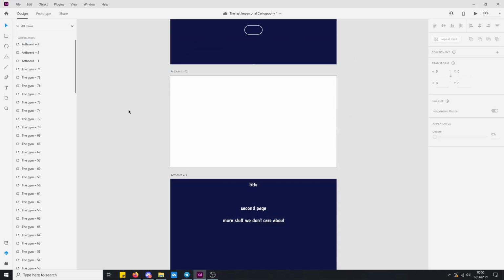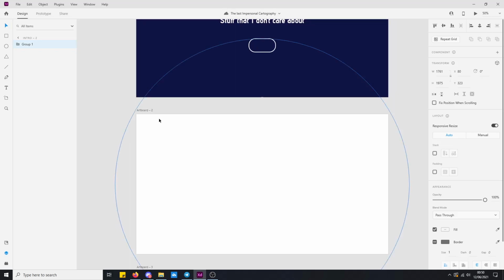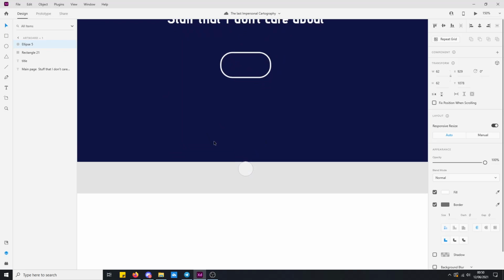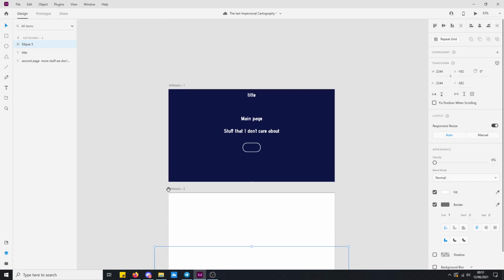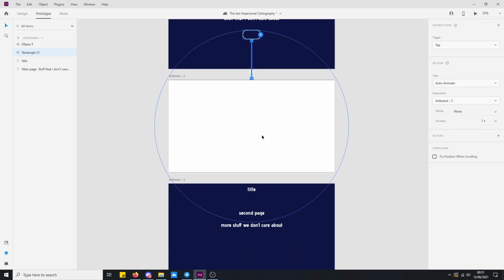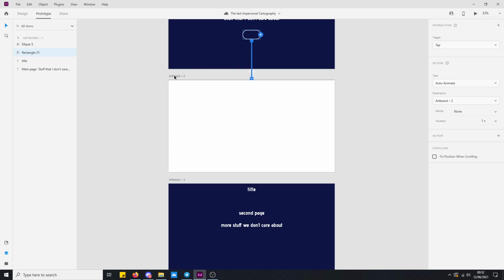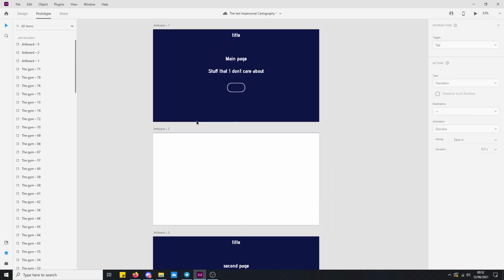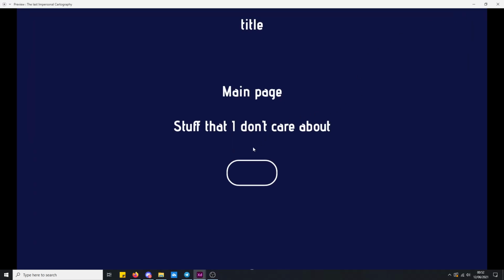how to transition on XD